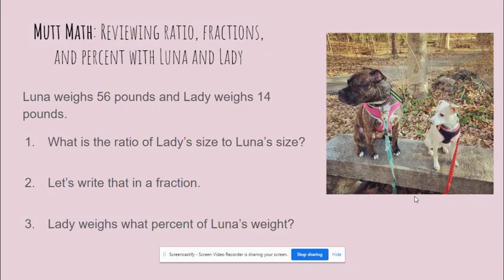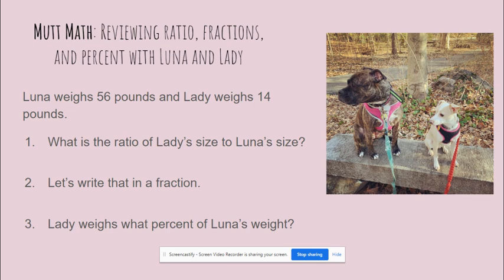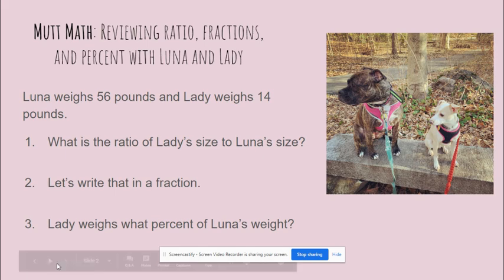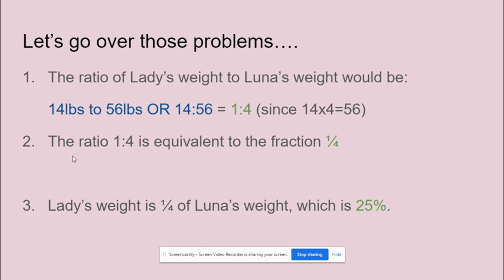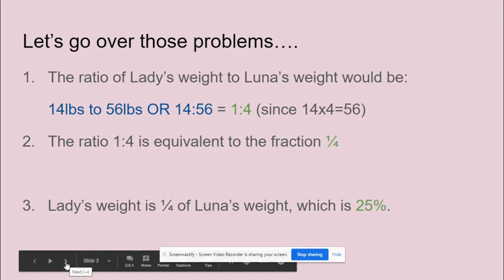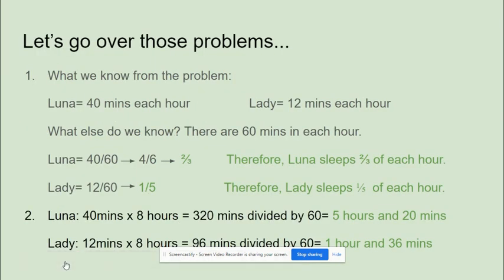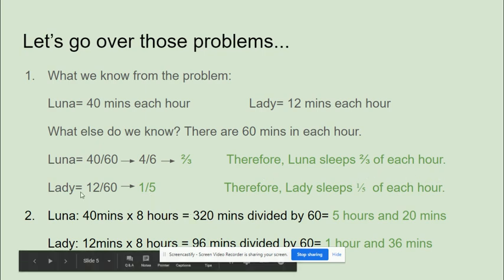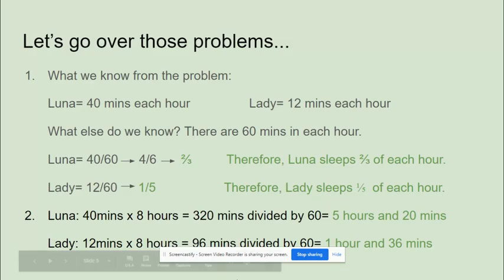Untitled: Mar 18, 2020 2:53 PM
My very first "teaching in slippers" video, made for my amazing 6th graders at OCS!!  Grab a pencil and paper and follow along with a couple math problems!